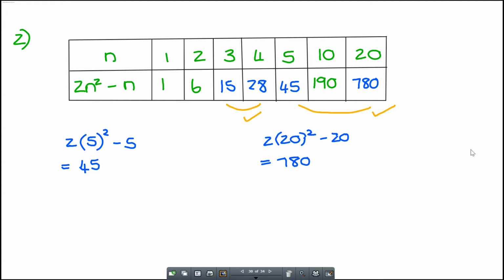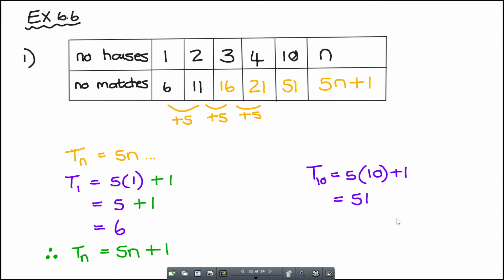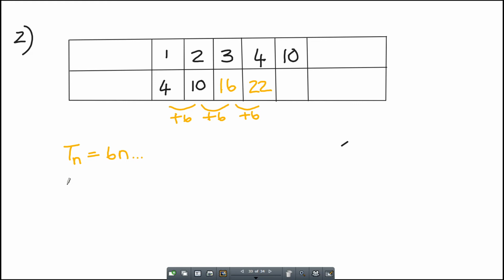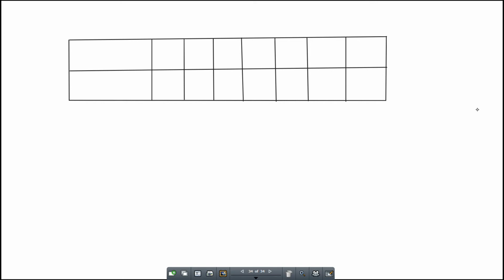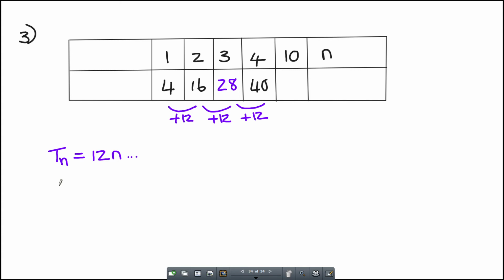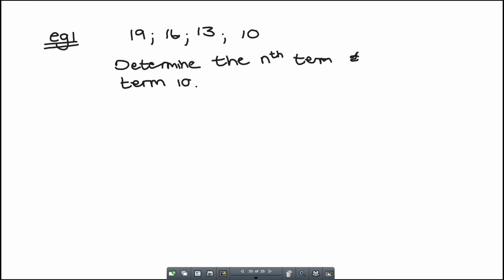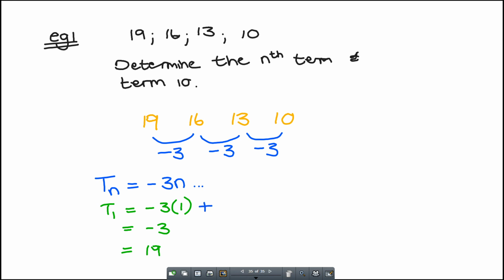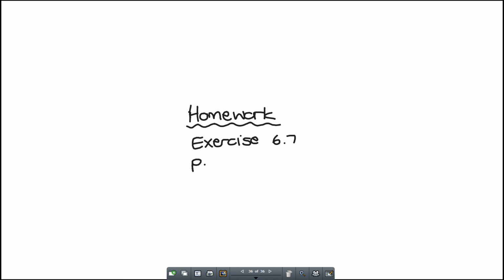9E1 Number patterns 11 Apr